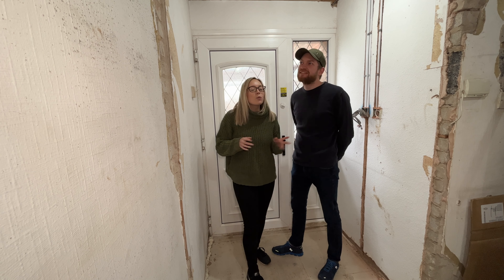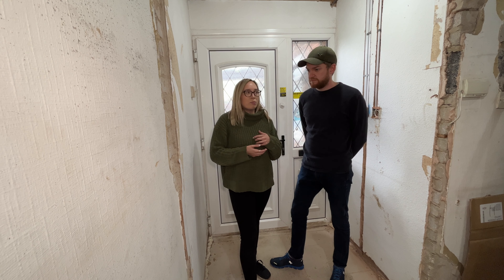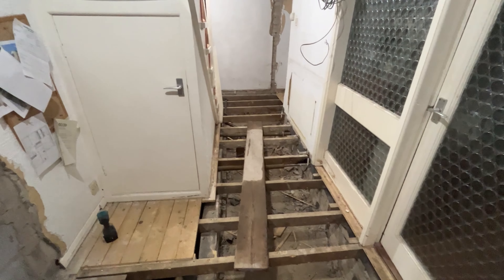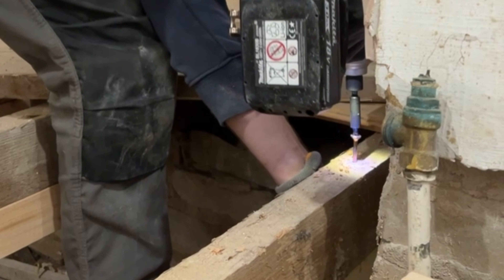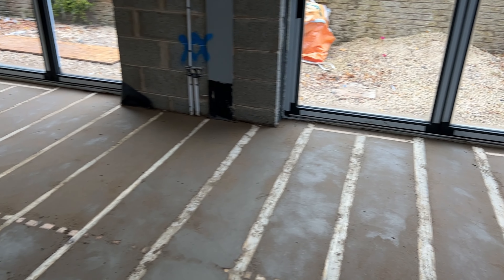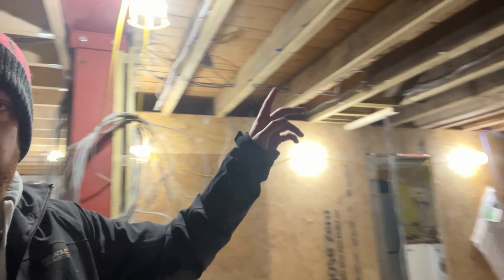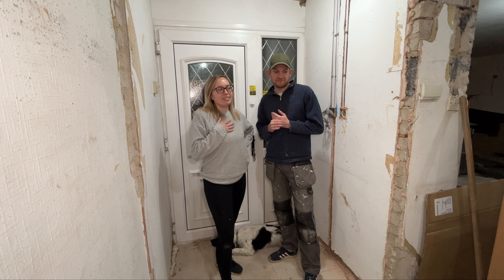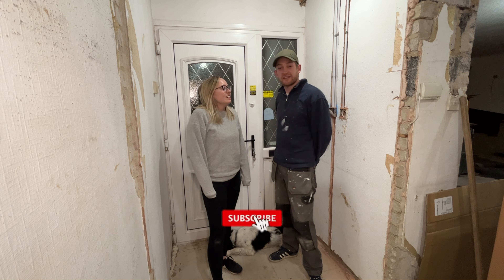TO DIY OR NOT DIY!?!? | Underfloor Heating & Insulation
For the next part of our house renovation, we had to take on the daunting task of underfloor heating across the majority of the downstairs. Our biggest question was can we do this ourselves? We hadn't had this quoted for as part of the main contract work, so we opted for a hybrid approach as you will see. The insulation is held in place with battens and then a biscuit layer of screed is placed on top over the insulation and underfloor piping. We believe this heating method will enable us to keep the downstairs at a constant temperature throughout the year and actually reduce our heating bills.